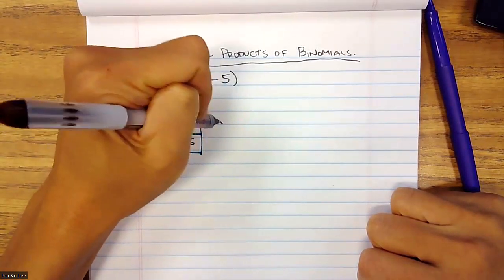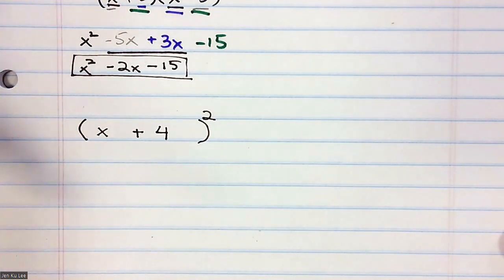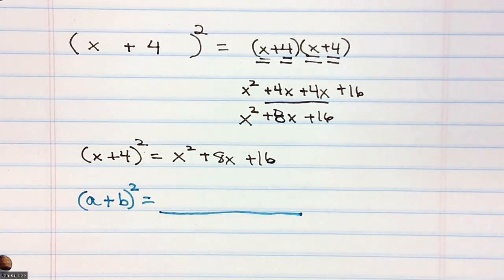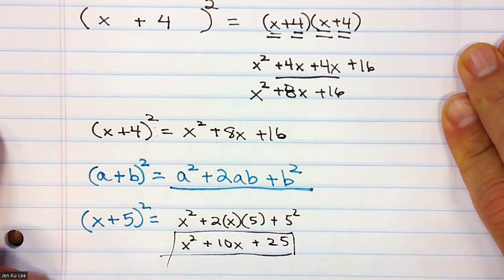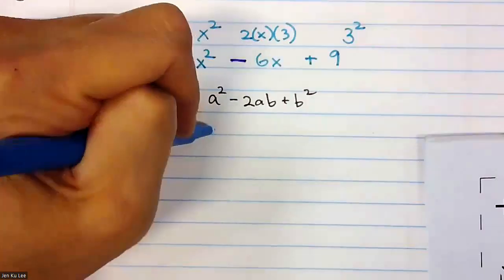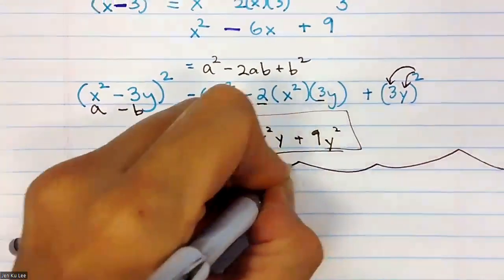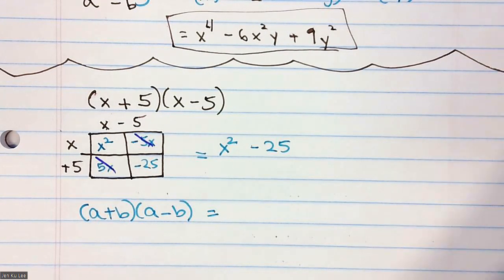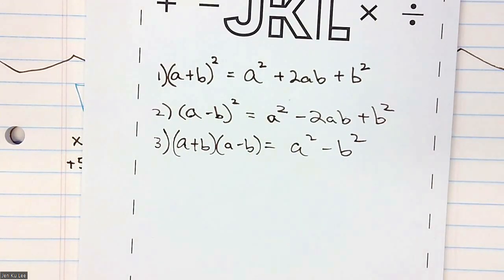Special Products of Binomials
Going over Special Product Binomials in this video.

Difference of Squares and Perfect Square Binomials.